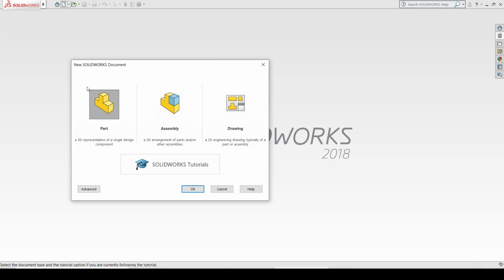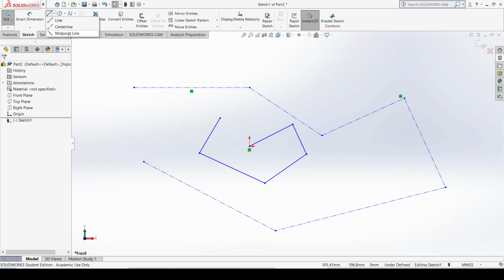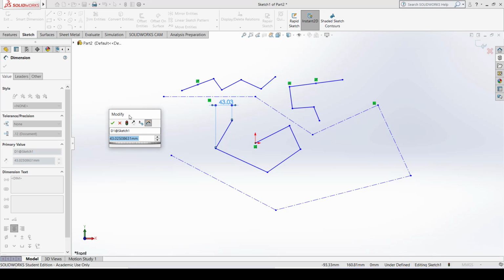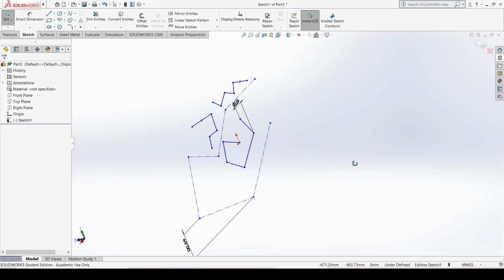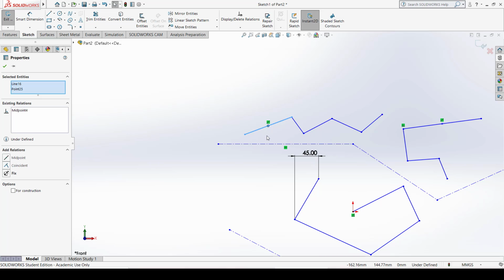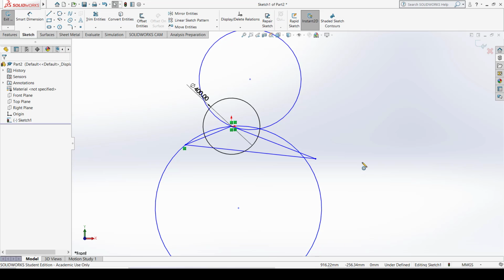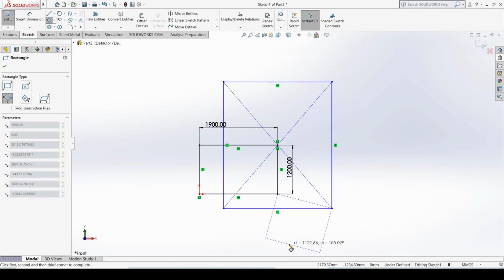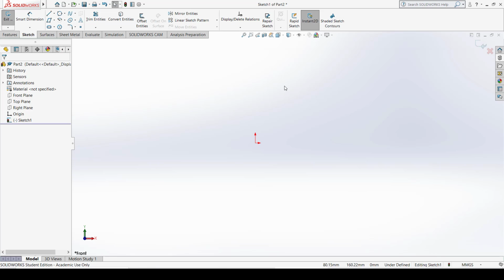SOLID WORKS TUTORIAL - 02 - 2D Module - Line,Circle,Rectangle